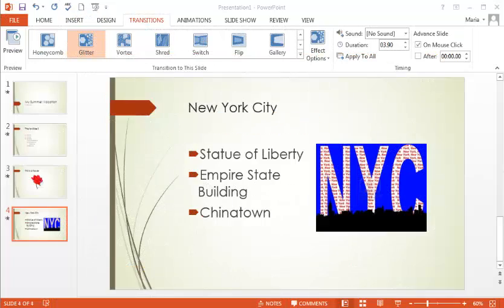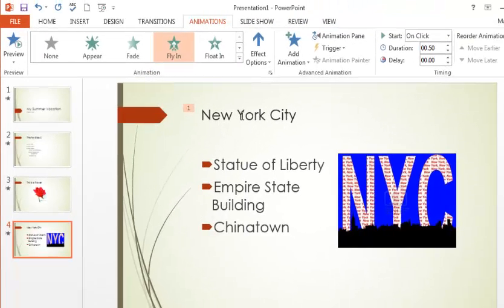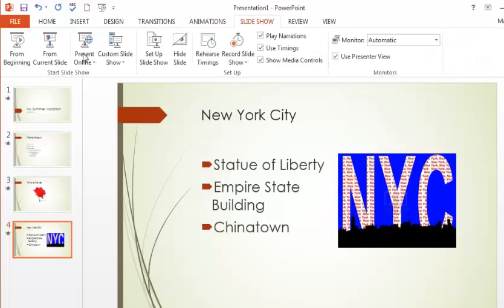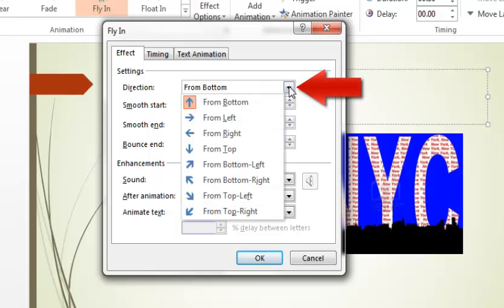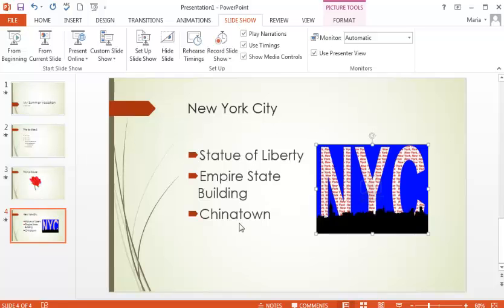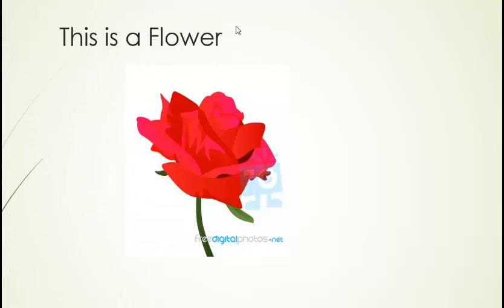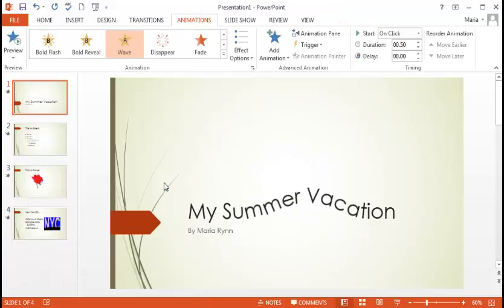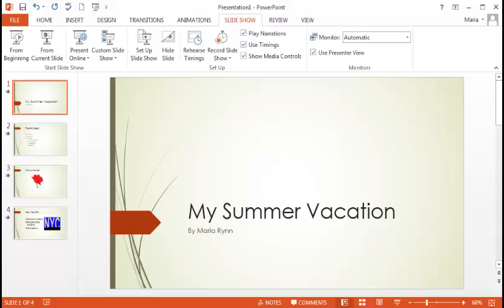Animation in powerpoint